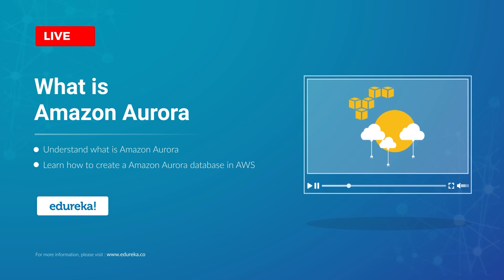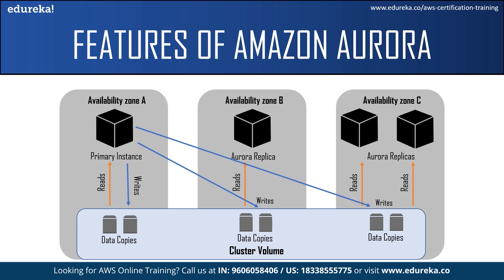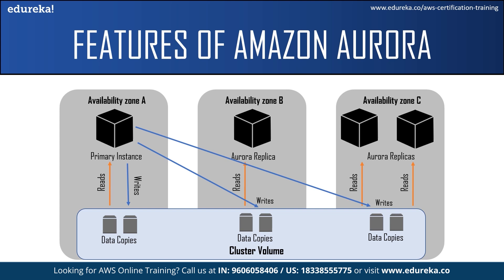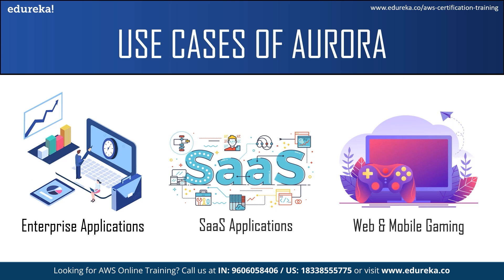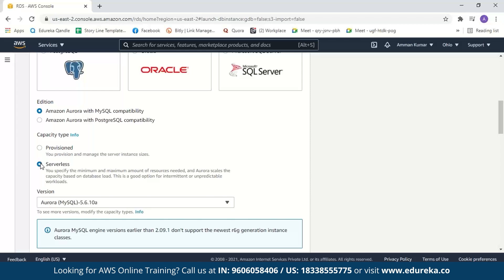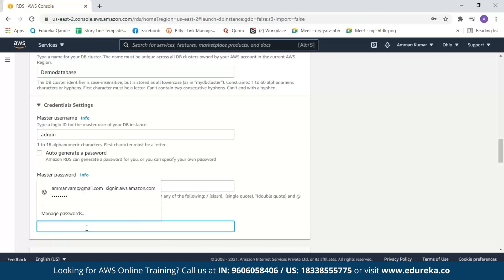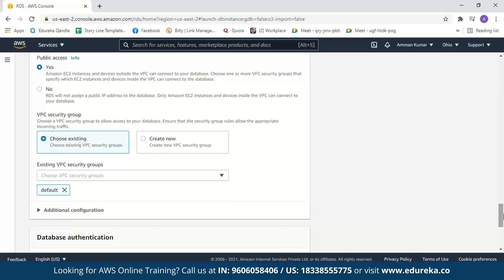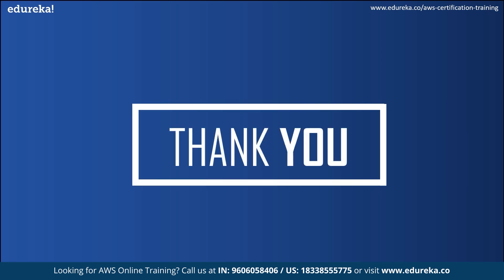What is Amazon Aurora | Amazon Aurora Tutorial | AWS Database Services | Edureka Rewind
This Edureka video on 𝐖𝐡𝐚𝐭 𝐢𝐬 𝐀𝐦𝐚𝐳𝐨𝐧 𝐀𝐮𝐫𝐨𝐫𝐚 will give you an Introduction on Amazon Aurora, you will explore some popular features and benefits and then create an Amazon Aurora RDS Database